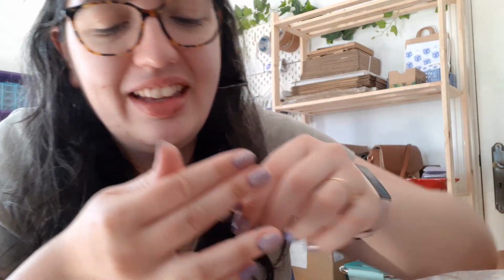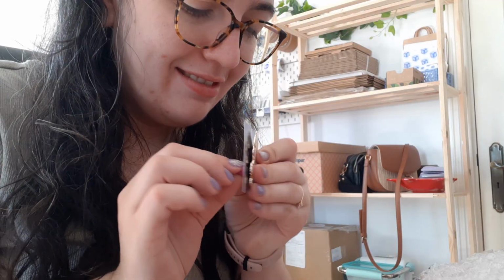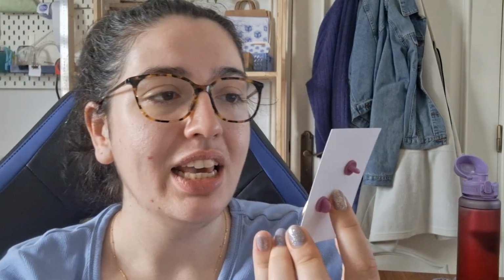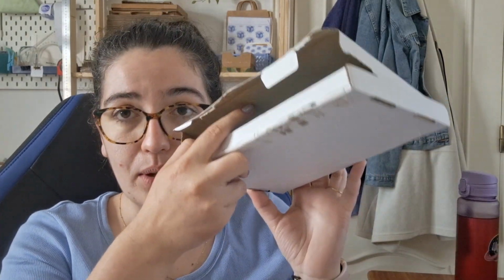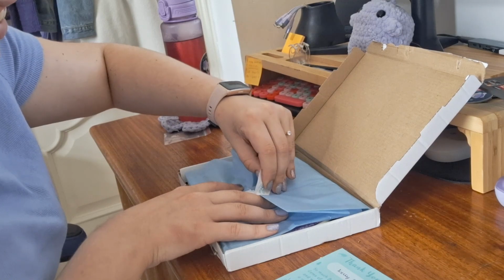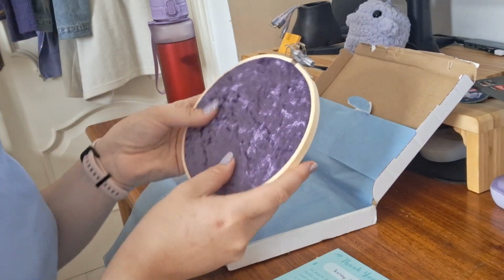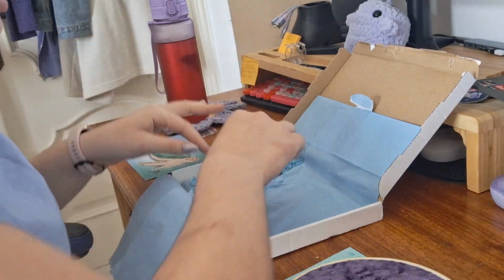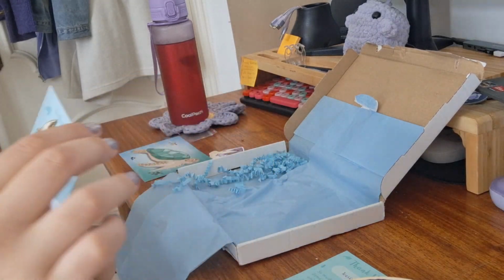✨ Packing 46 Packages! | Crowdfunded Enamel Pins | Studio Vlog #68✨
Welcome back, gorgeous people! In this vlog, we pack all the lovely crowdfunded project packages.

SHOP UPDATE INFO:
Date: Friday 26th July
Time: 10 AM BST
Live Stream: Instagram @kellyelliott_creations
Where? Website & Etsy

or YouTube Library